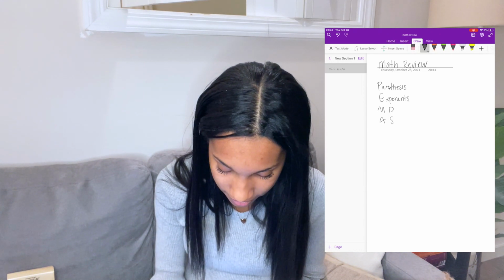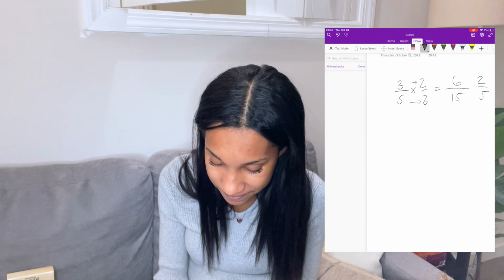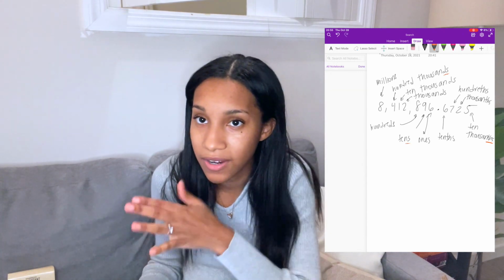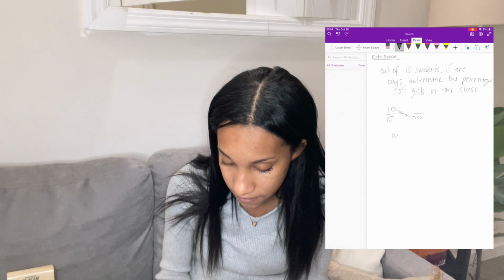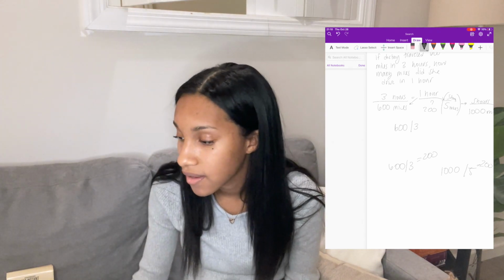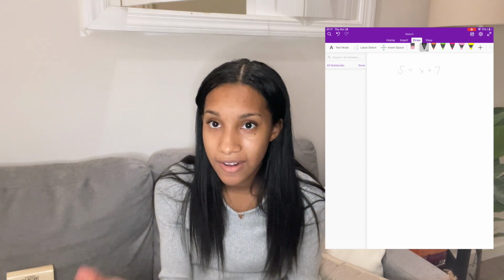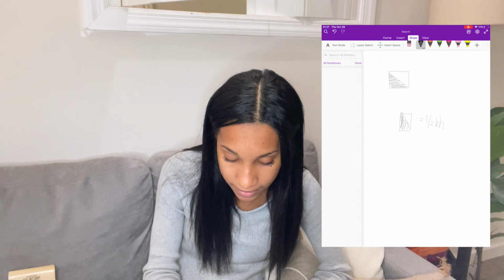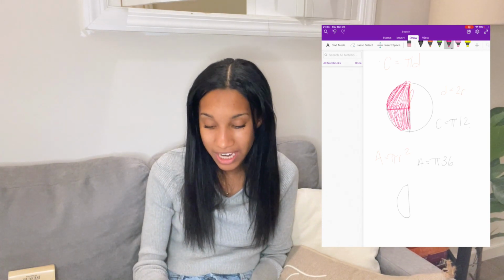ATI TEAS MATH STUDY REVIEW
Hey friends! Today we are going over what you need to know for the ATI TEAS Math. I put together this review video to hopefully give you some direction in studying for the TEAS test. I hope you find it helpful :)

Together, let's keep each other motivated to achieve our goals ✰ I believe in you :)